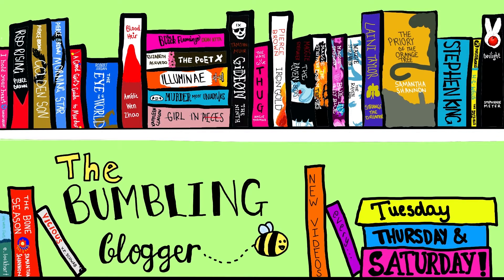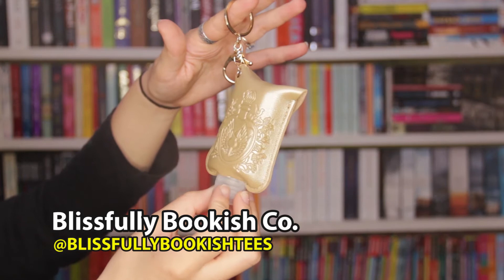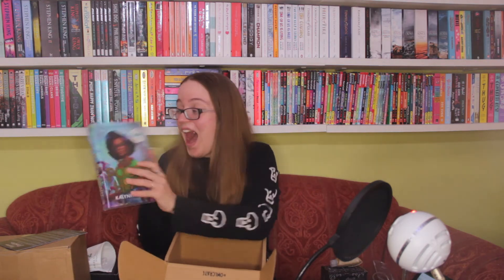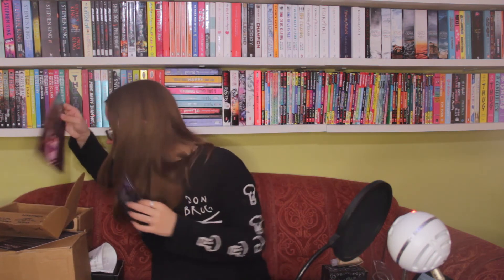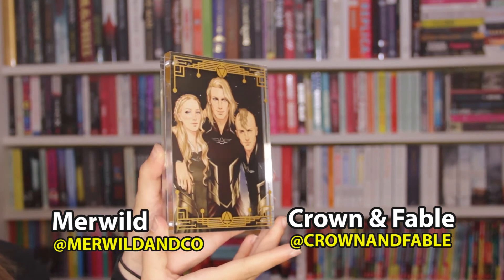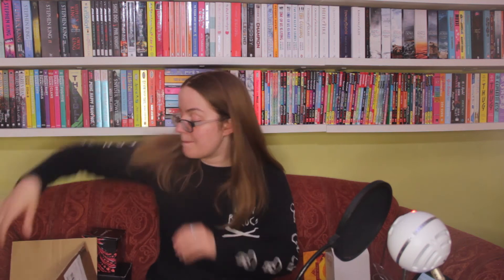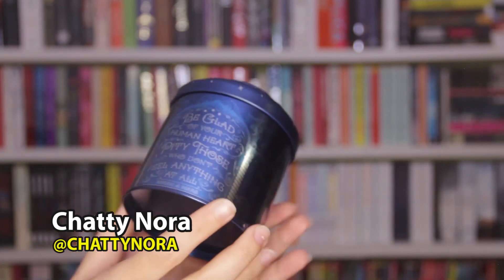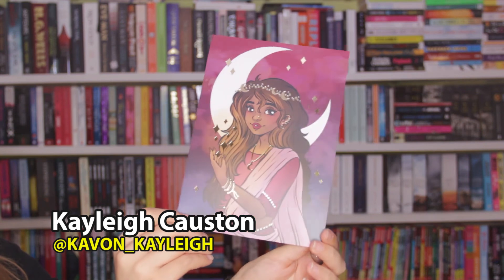JULY BOOK BOX BATTLE | OwlCrate vs. FairyLoot vs. Illumicrate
There was a surprise winner in last month's Book Box Battle, so it's time to find out whether FairyLoot can reclaim their crown...

Alyce
Xx